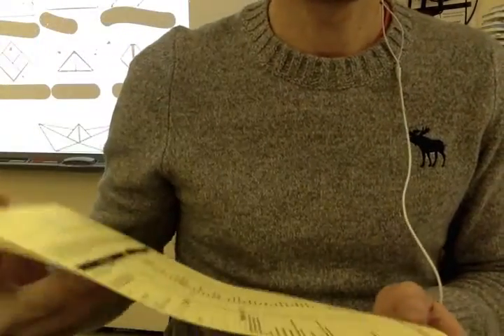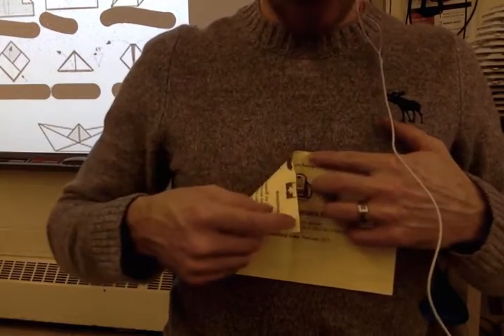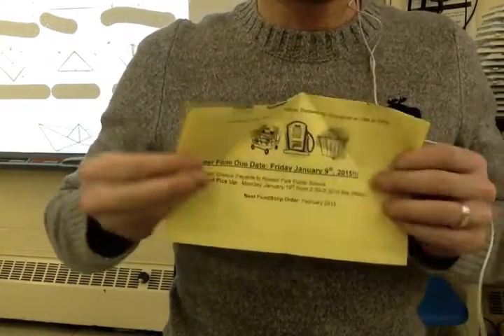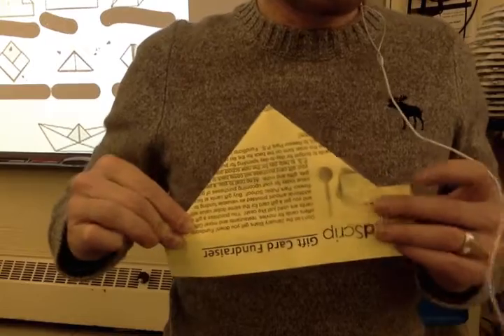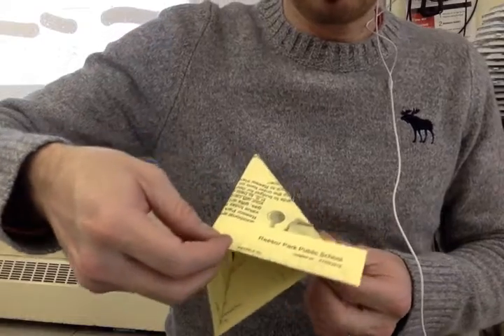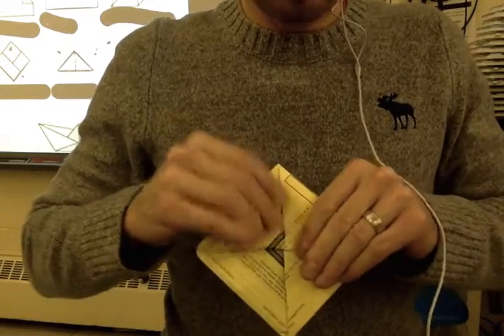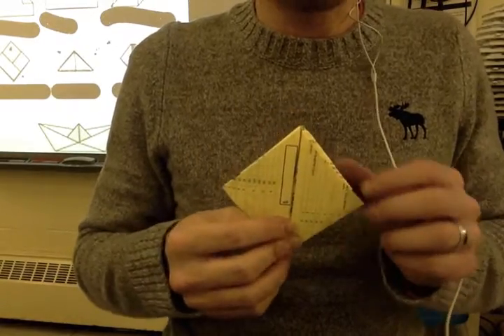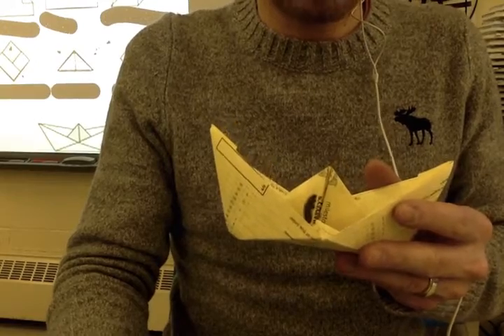How To Make an Origami Boat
This is a video on how to make a boat out of origami, for a procedural writing exercise for our class